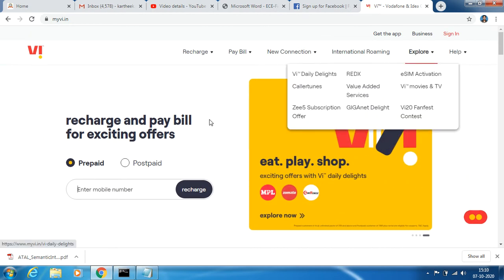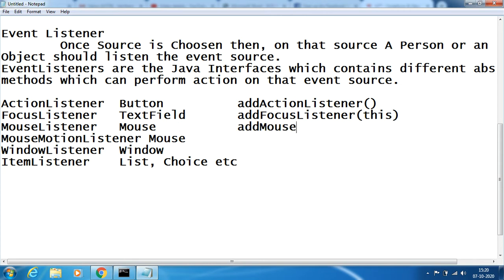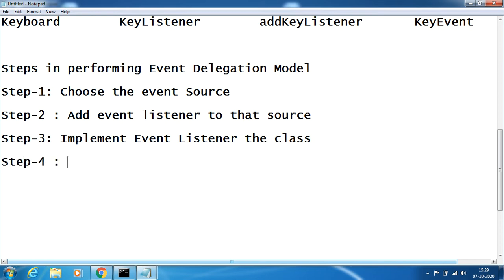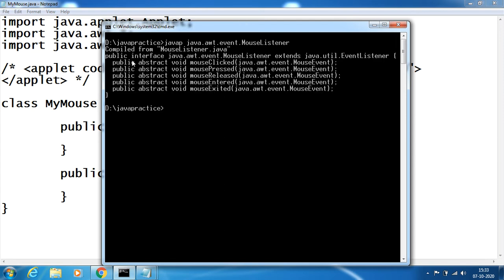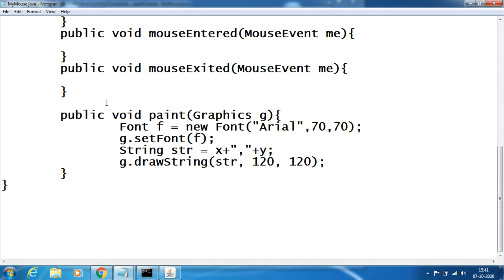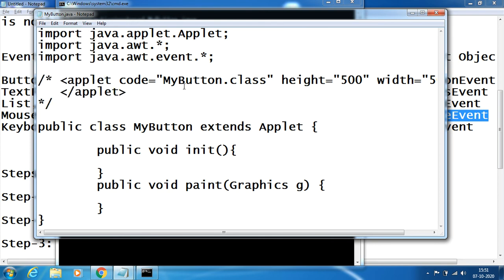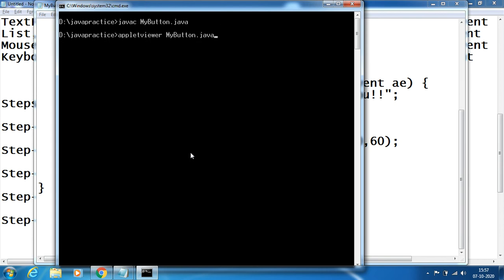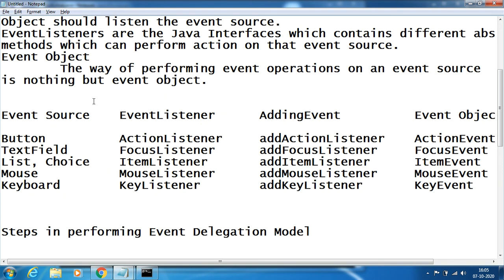Java Applets Event Delegation Model Part-III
Event Delegation Model
Event Sources
Event Listeners
Event Objects
MouseListener, MouseMotionListener
ActionListener
Button,Mouse